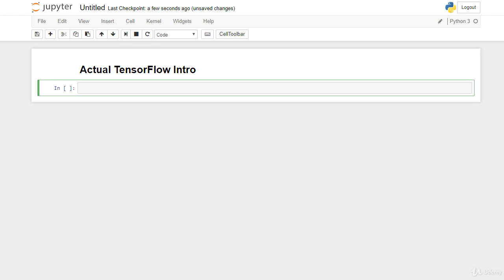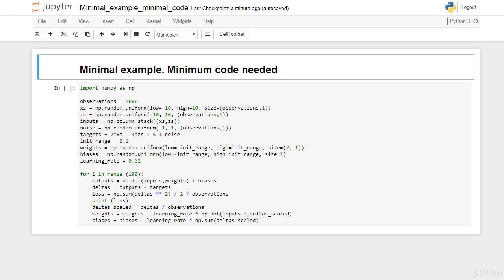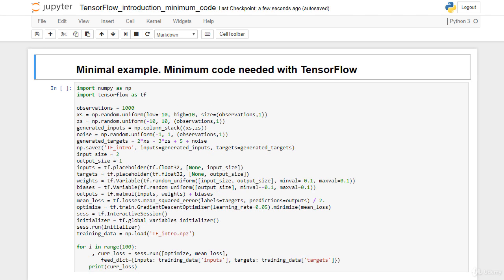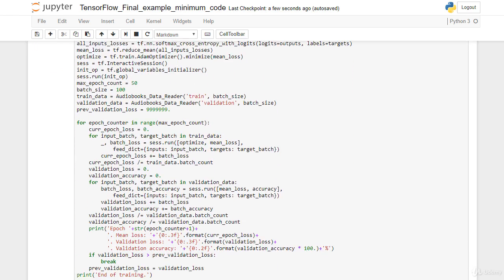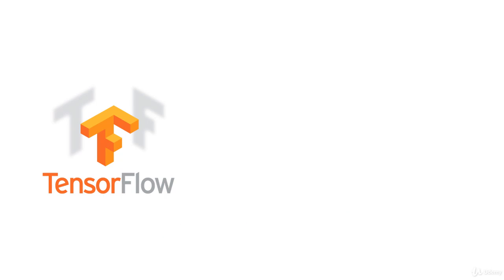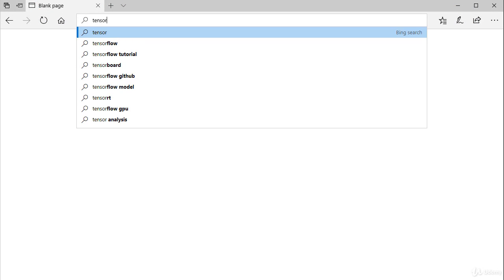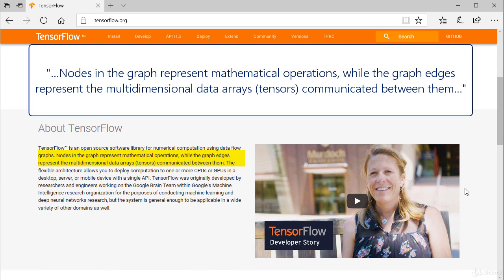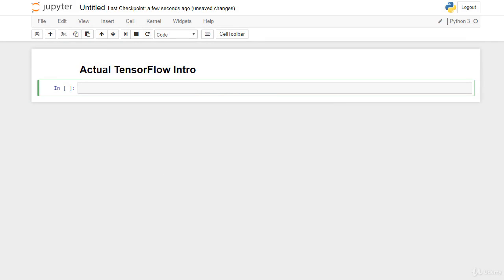Machine Learning with TensorFlow for Business Intelligence : TensorFlow intro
Leverage Machine Learning and TensorFlow in Python to improve your business! Build deep learning algorithms from scratch